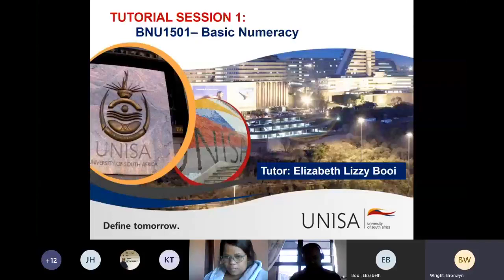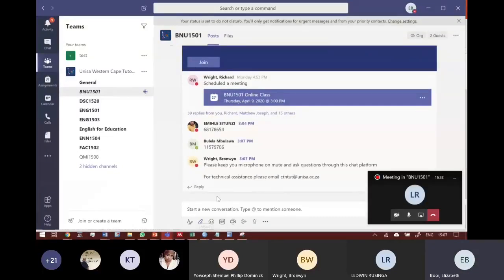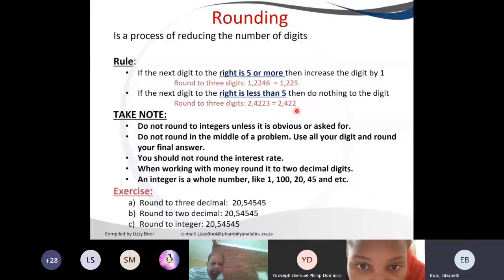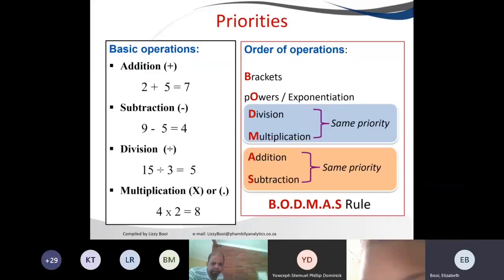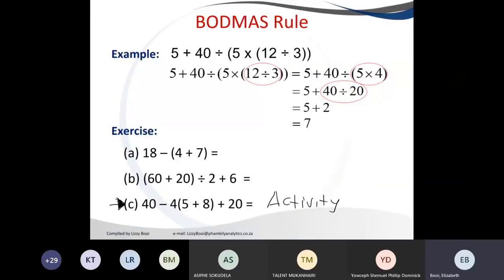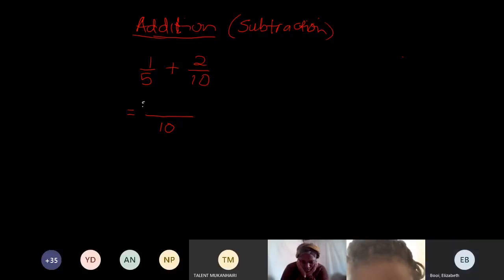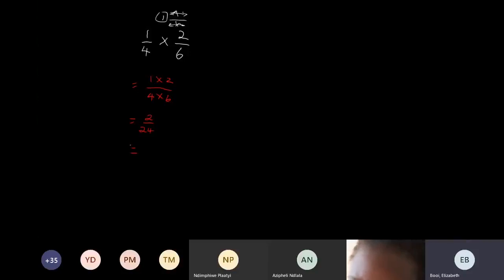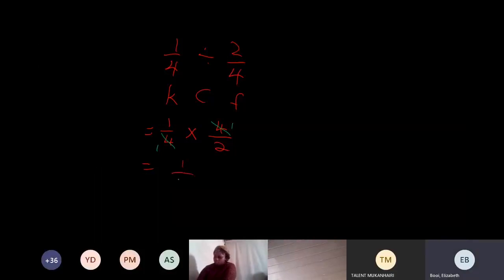BNU1501 Online Session 9 April 2020